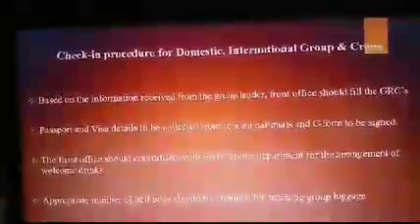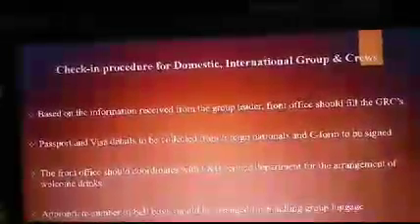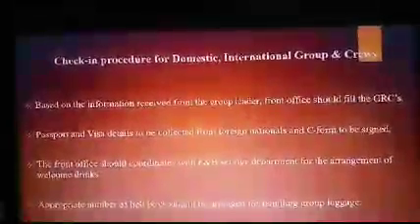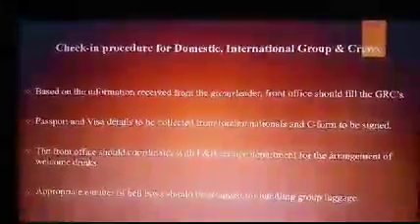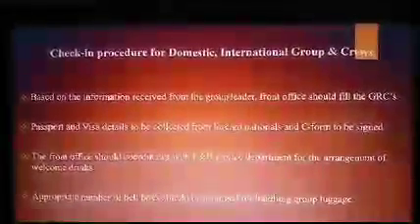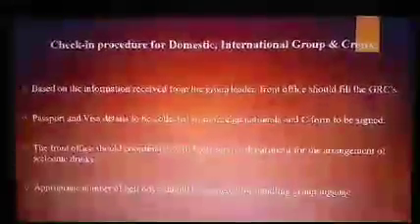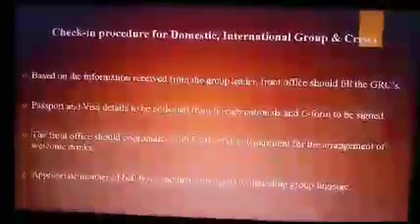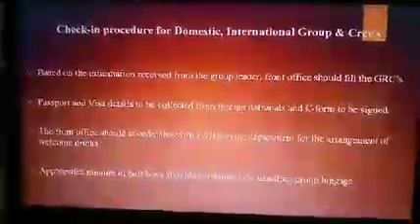Dr.Bhola Chourasia class 2